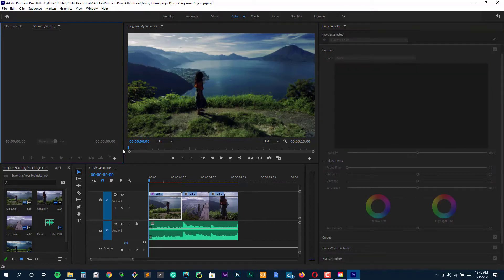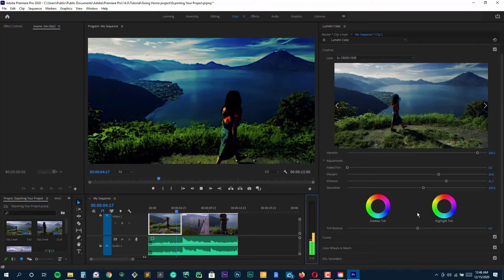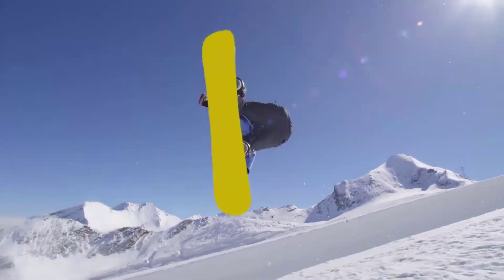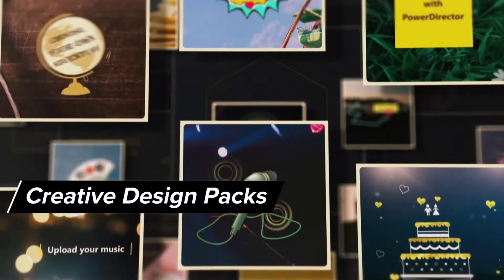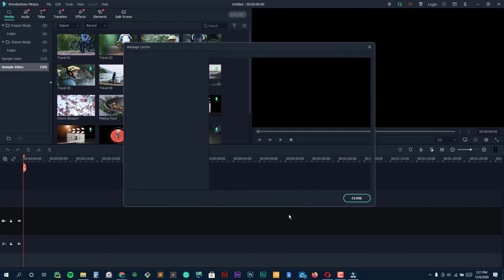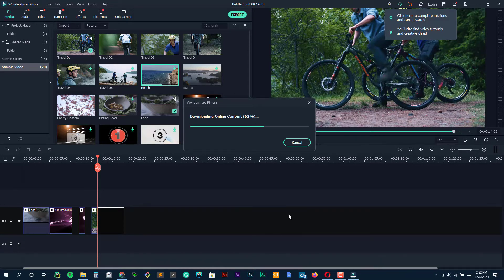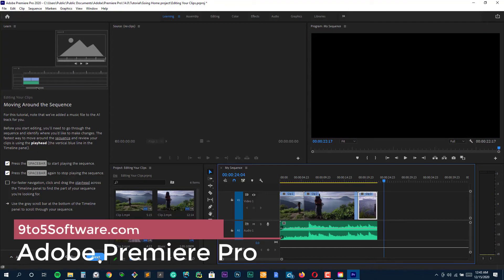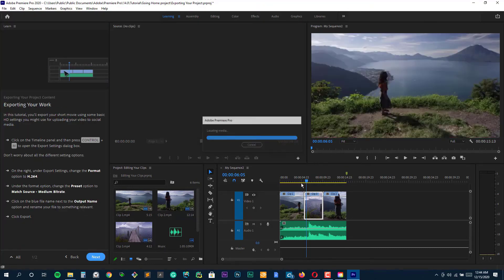Best Professional Video Editing Software in 2023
►Timestamps◄
00:00 Introduction
00:52 CyberLink PowerDirector
02:17 Wondershare
04:02 Adobe Premiere Pro

Adobe Premiere Pro, Avid Media Composer, Final Cut Pro, DaVinci Resolve…The list goes on. In 2018 there are numerous options available to anyone looking for professional video editing software. But which is the best. How do you choose?

Hello everyone, this is James from 9to5Software.com. Here we'll look at some of the best professional video editing software currently available on the market, and also include further options to consider, as you can opt for specific expense tracker apps or even customer accounts.